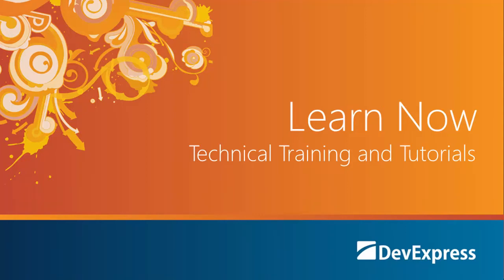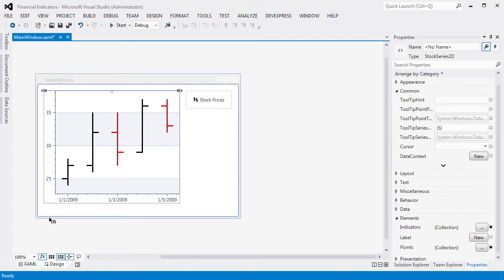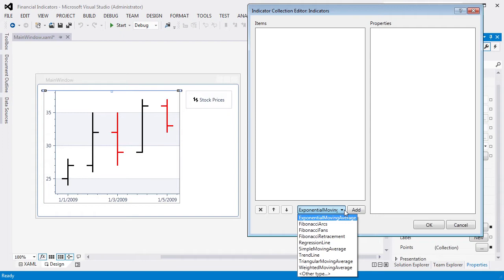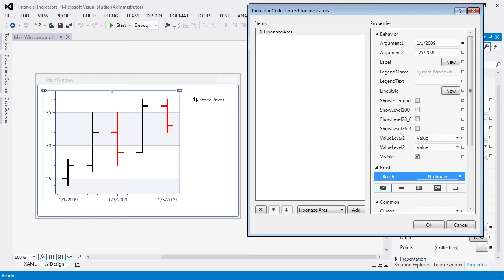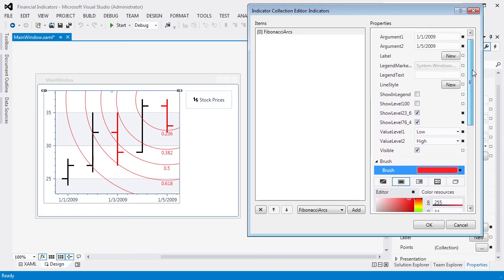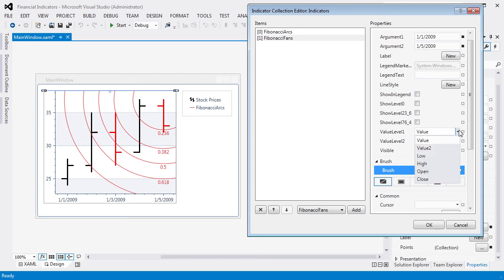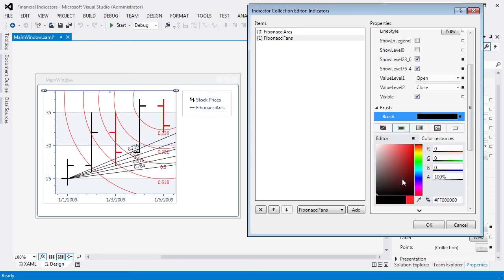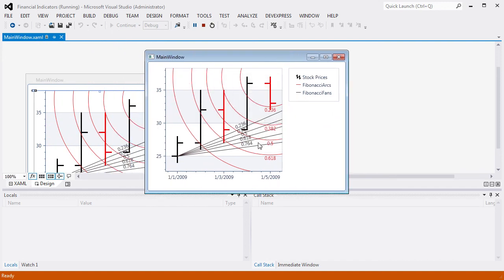WPF Charts: Financial Indicators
This video shows you how to include financial indicators in your WPF charts.